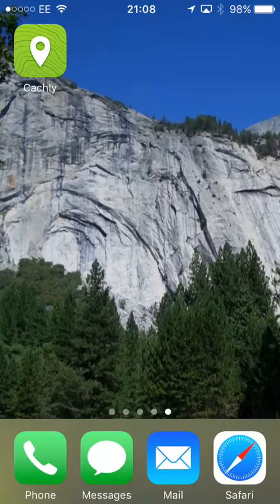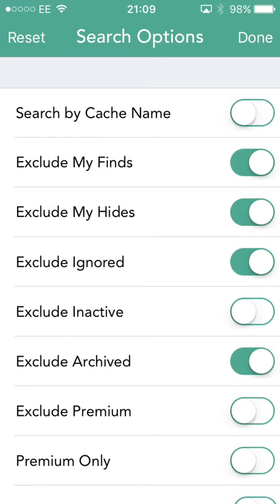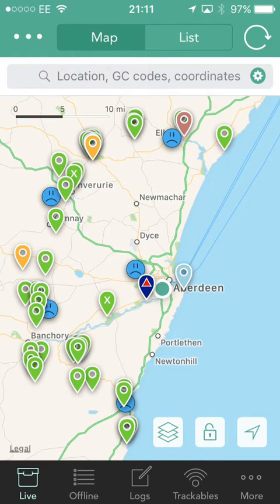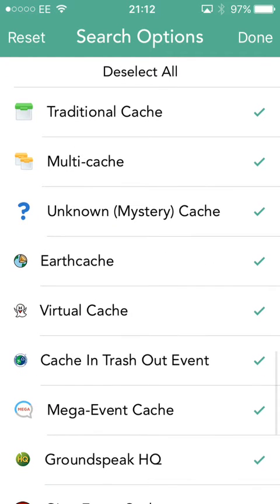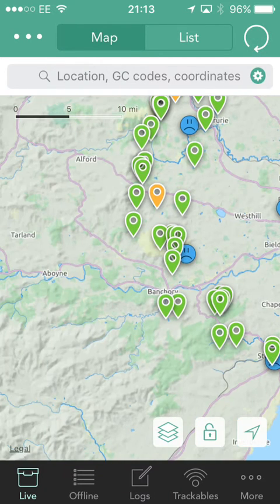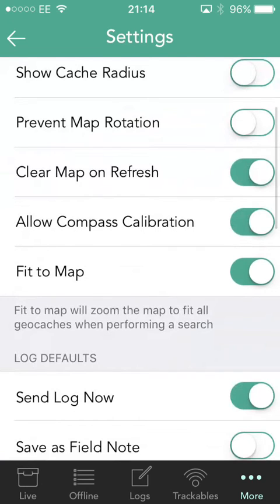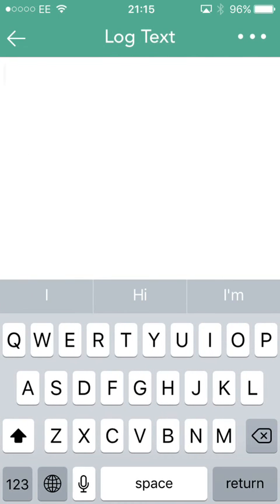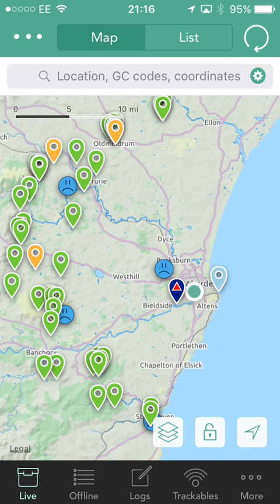Cachly Part 2 - Configurations and Settings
This video shows you how to configure Cachly to work the way you like your caching app to work.